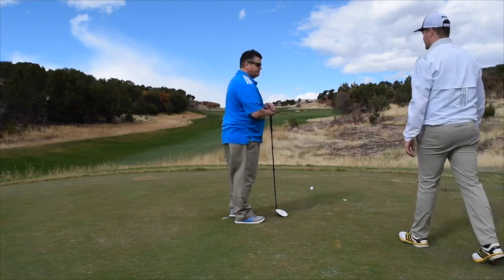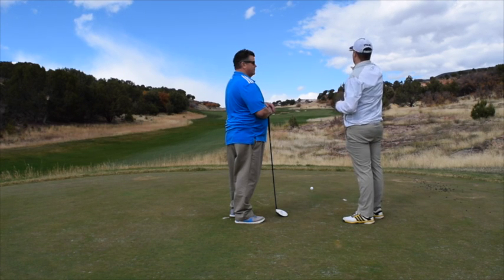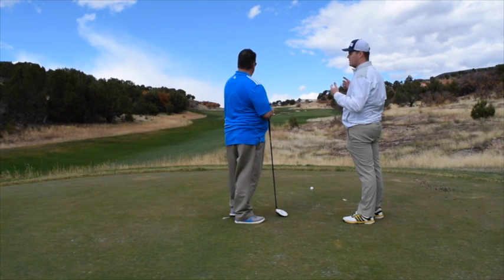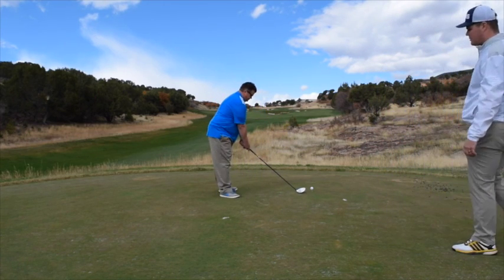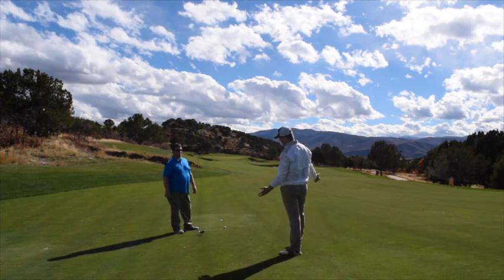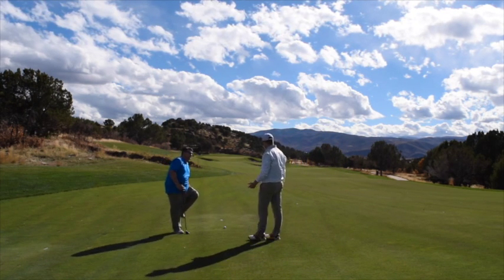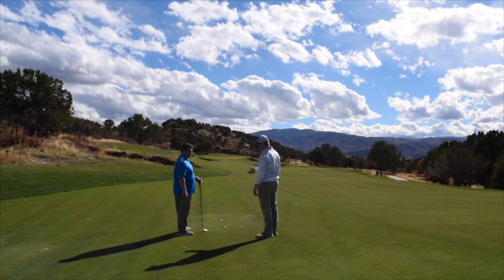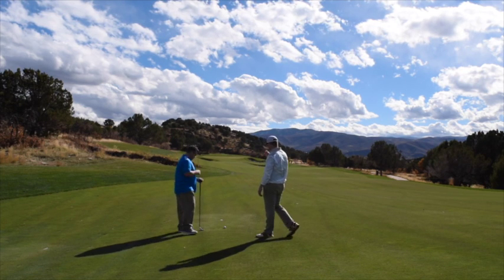Video #9: Mental Game, Imagery, and Course Management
This video is about Video #